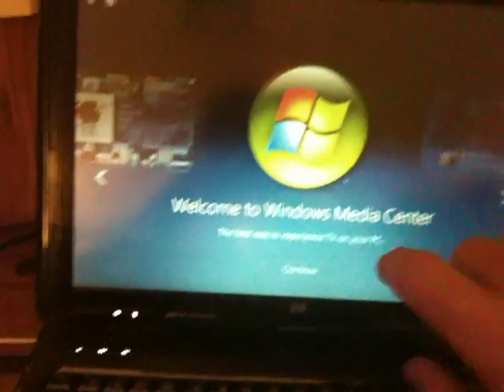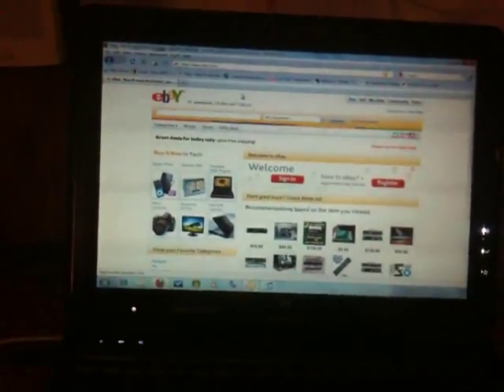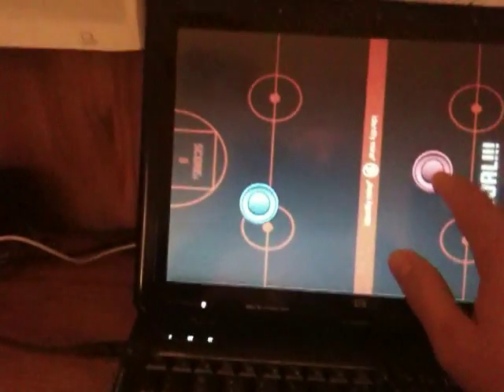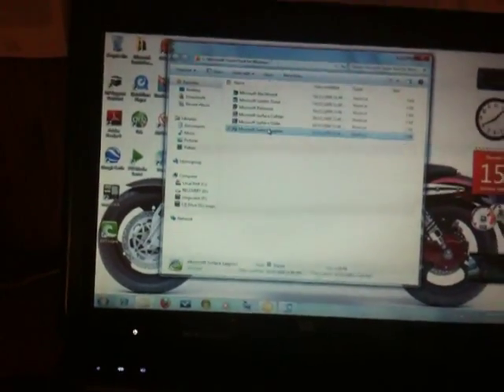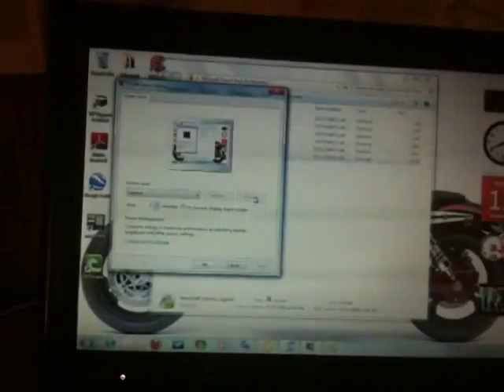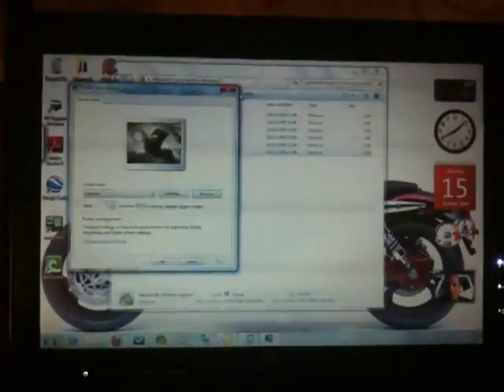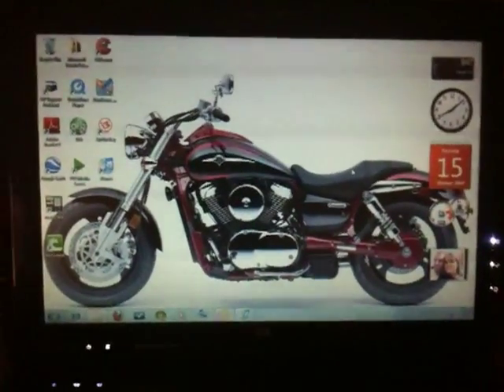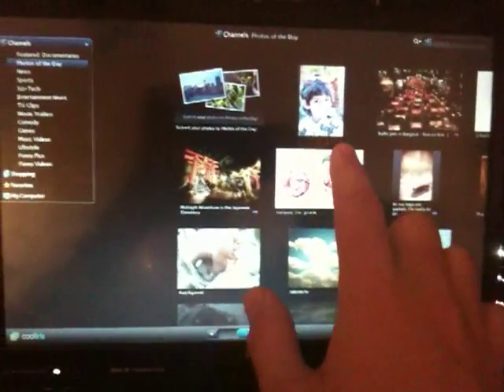TX2Z Touchsmart with windows 7 running Microsoft surface apps and games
This is my TX2Z Touchsmart with windows 7 running Microsoft surface apps and games leave comments here if you want me to build a forum for touch PC's